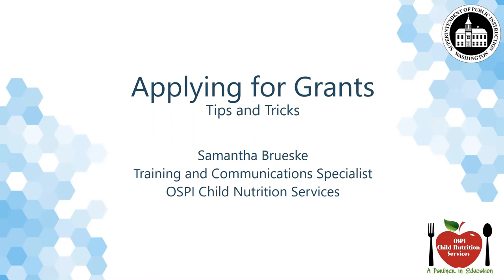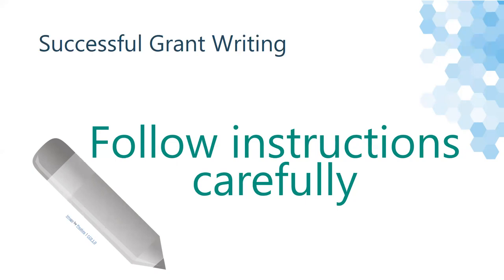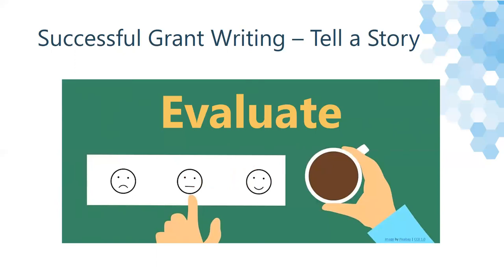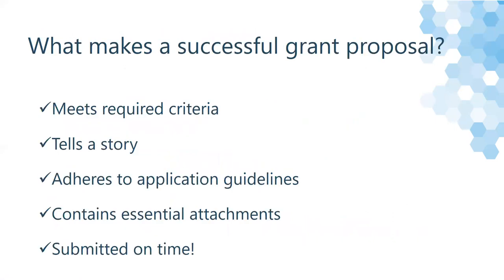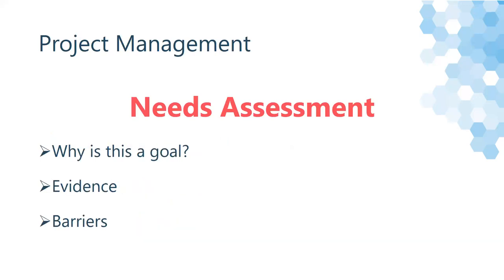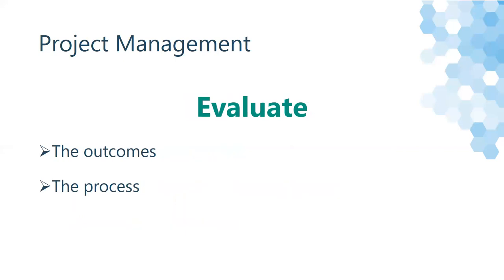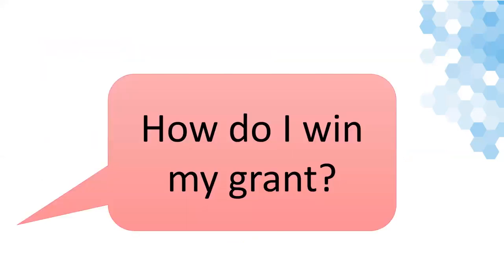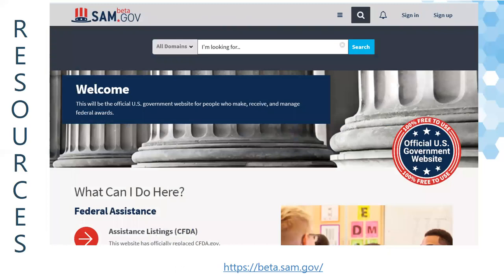Grant Applications - Tips and Tricks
November 2018
There are lots of grant opportunities out there, not only with OSPI – are you missing out because you aren’t sure how to go about writing a grant? Maybe you’ve written or applied for grants and have been unsuccessful in being awarded funding.

We hope to equip you with tips, tricks, and other ideas to help you successfully apply for – and be awarded grand funding.